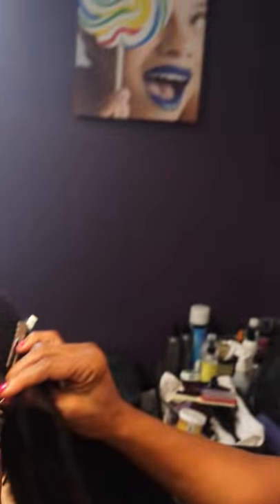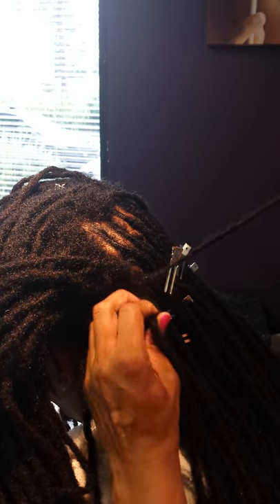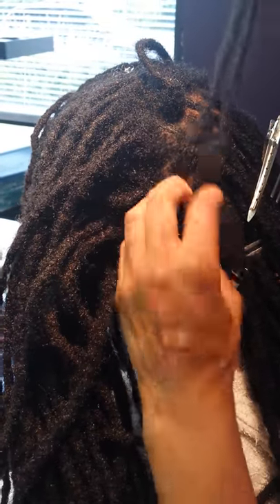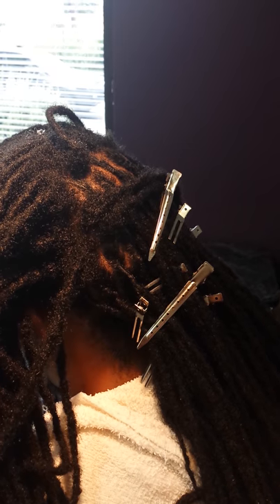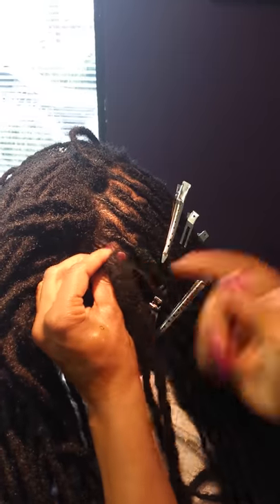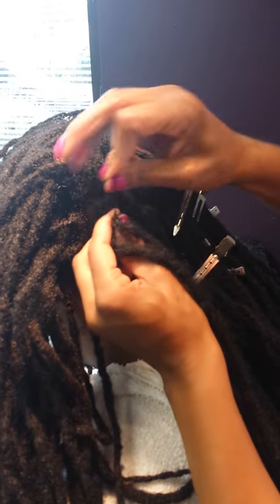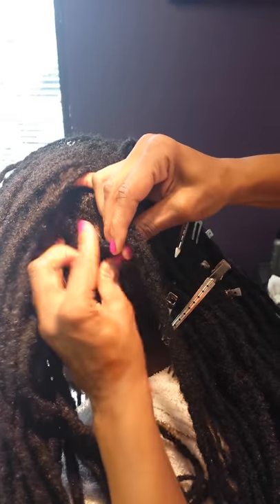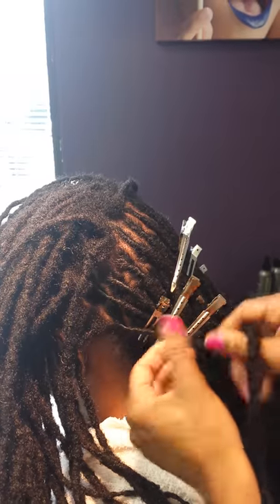Combining Locks: Avoid Thinning & Breakage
Joining 2 Locks into 1 to avoid thinning at the scalp.

My goal is to offer quality information on natural hair care, health, beauty and wellness.
Instagram (jewelbeautybyjamila), and Twitter (@jamilpraise).  Always positive.   Only encouragement.    Be Beautiful.  Be Well.

As a stylist, how many clients would you have to have to earn $1000 per day?  How many hours would you have to work?  Watch this free video to find out 3 Simple Steps that could increase your income